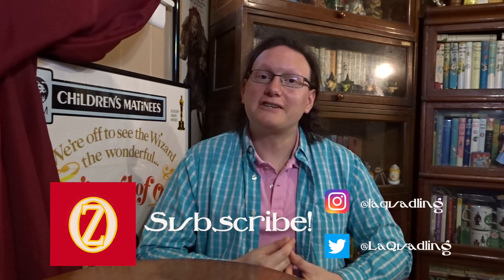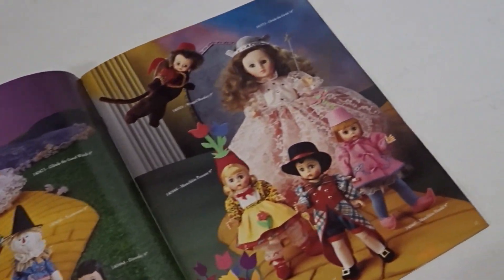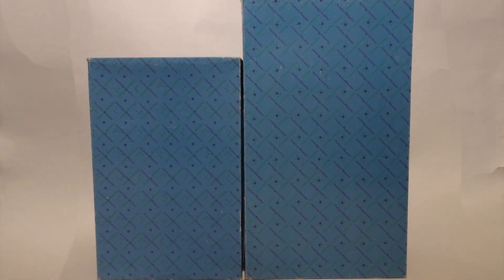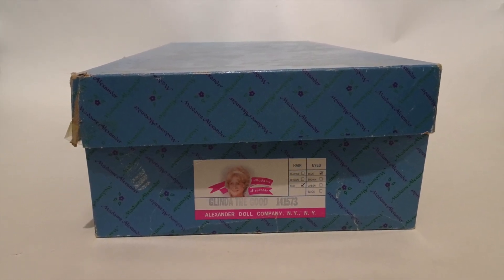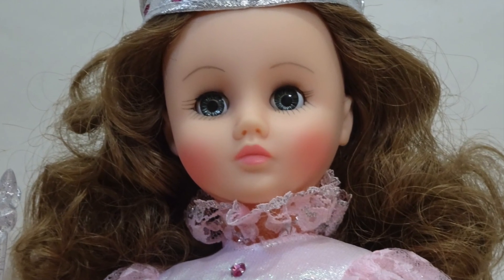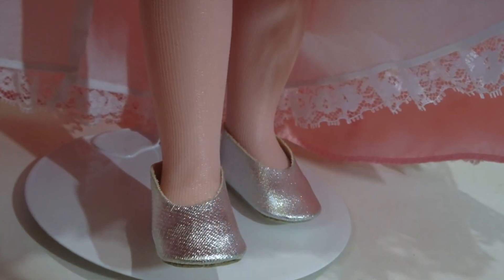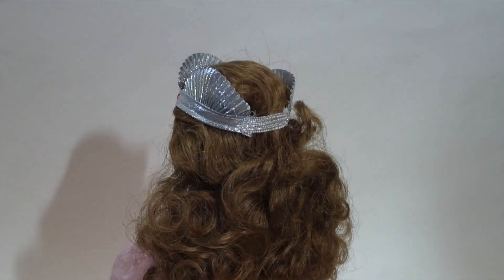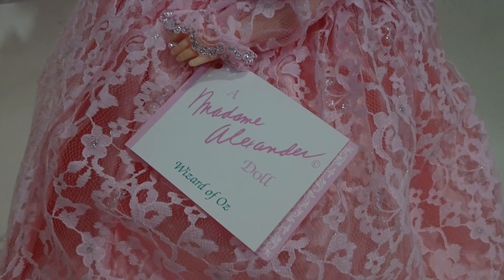Glinda 14" (1994) Wizard of Oz Madame Alexander Doll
This Glinda doll (number 141573) was released by Madame Alexander in 1994.  She was the third 14 inch doll produced by the Madame Alexander Doll Company.